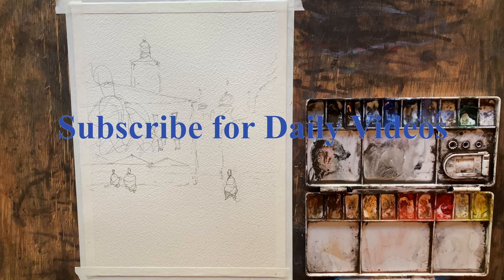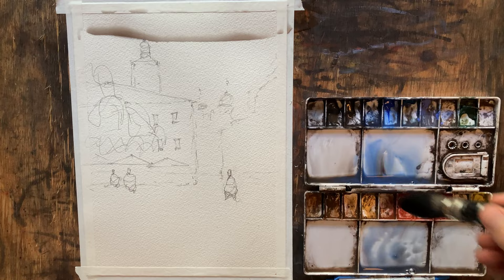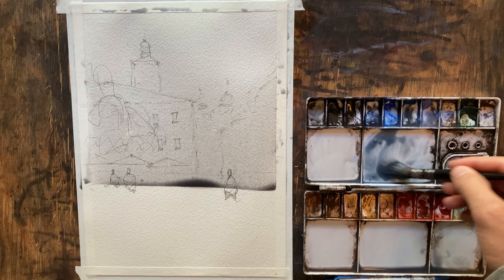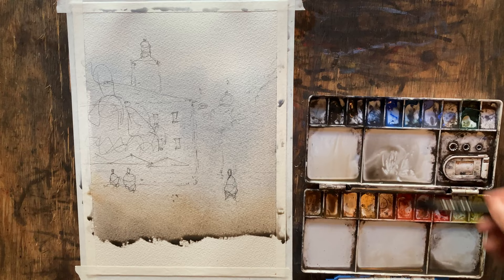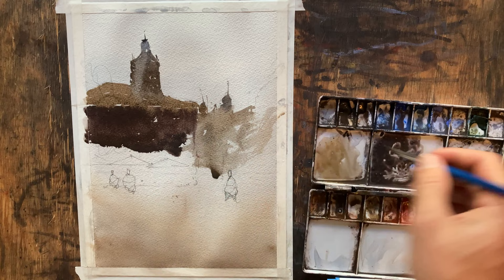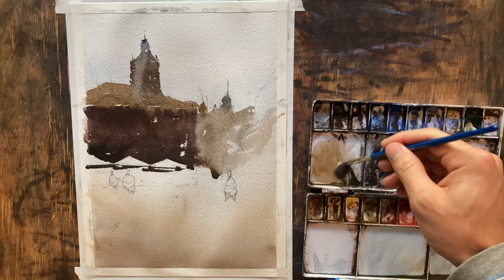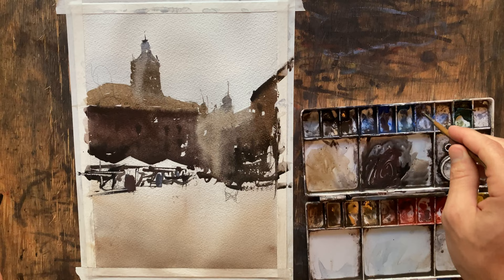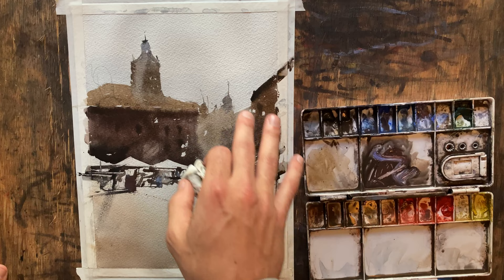Watercolor Urban Landscape EASY Step by Step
POSTER PRINTS STORE
Watercolor Urban Landscape EASY Step by Step. This watercolor is a quick demo of a scene from Lviv, Ukraine  . I hope you enjoy! The water color paper used is Arches 300gm rough.  All watercolors are Daniel Smith and the full list is below.
- Neutral Tint
- Ultramarine Blue
- Cobalt Blue
- Cerulean Blue, Chromium
- Lavender
- Viridian
- Chinese White
- Burnt Umber
- Burnt Sienna Light
- Yellow Ochre
- Mayan Orange
- Cadmium Red Scarlet Hue
- Pyrol Scarlet